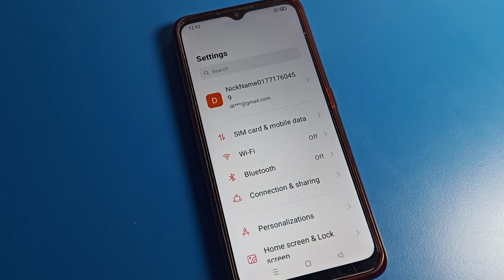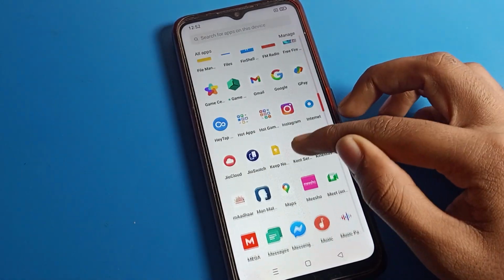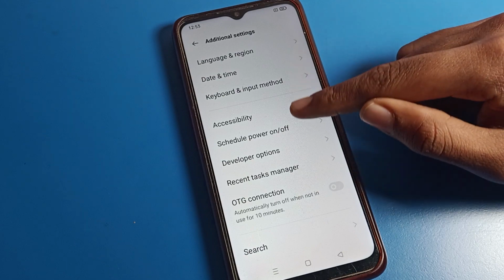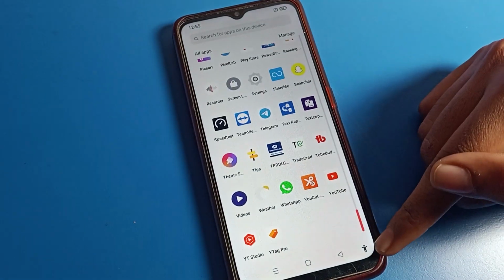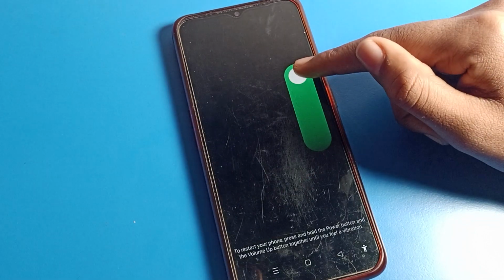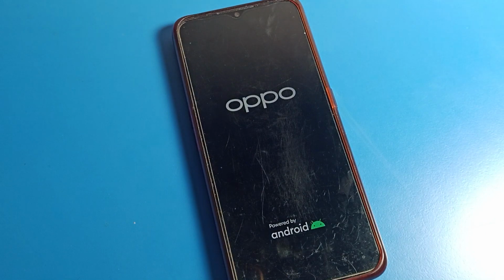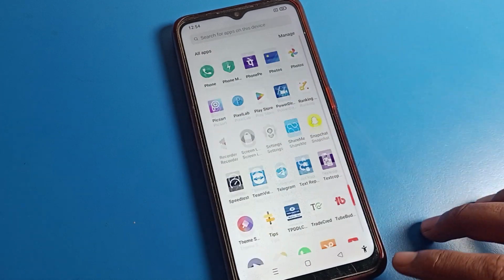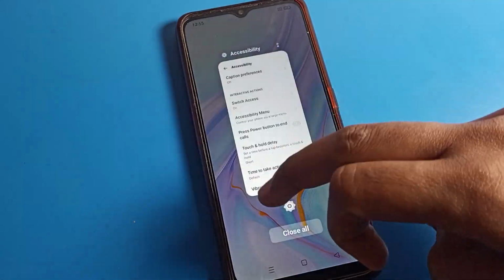Reboot full setting oppo A78 5g | how to reboot oppo phone